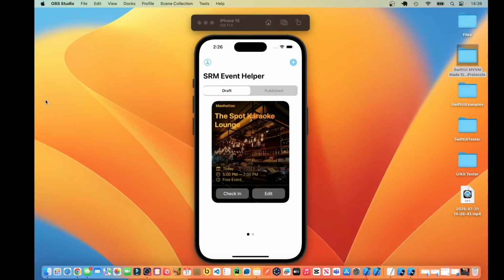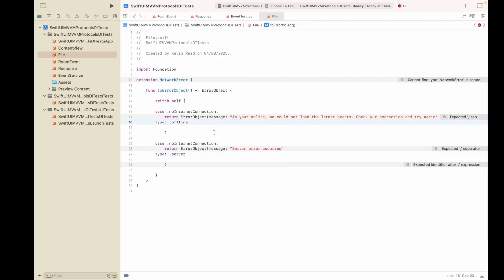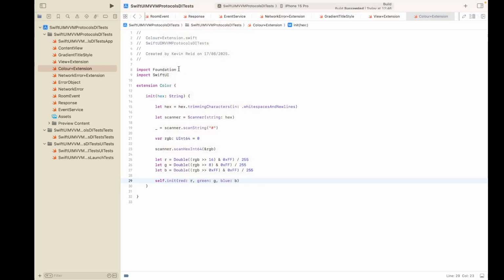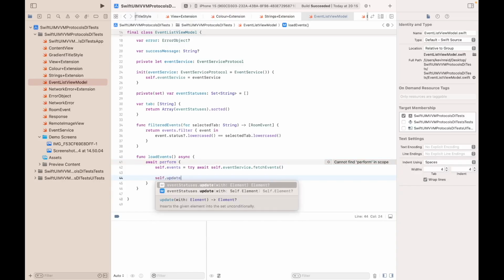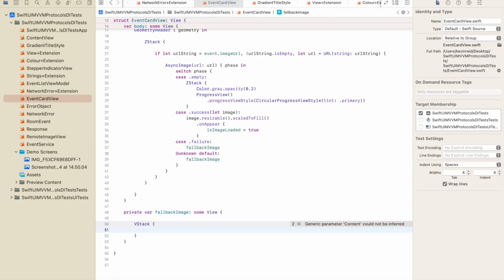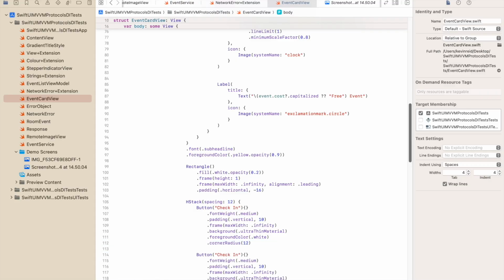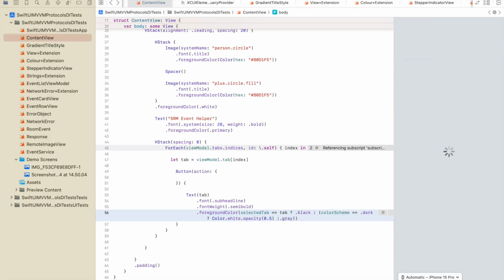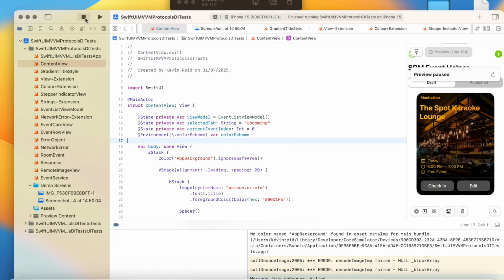SwiftUI MVVM Architecture Issues (What Actually Causes Problems)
Learn Swift MVVM + Dependency Injection for iOS! 🚀 In this beginner-friendly guide, you'll discover how to structure your SwiftUI apps using the MVVM pattern, implement dependency injection, and write clean unit tests using protocols and mocks. Perfect for junior iOS developers and anyone looking to level up their Swift skills!
🔍 What You’ll Learn:
 • Swift MVVM architecture
 • Dependency Injection in iOS
 • Unit testing with protocols and mocks
 • Clean and testable SwiftUI code
✅ Start writing scalable, testable Swift code today!

Happy coding! 😊

3 Git Tower – Simplify your Git workflow with this powerful Git client

1 SwiftUI Mastery: Core Data To-Do List with Notifications, Pie Charts & Address Lookup